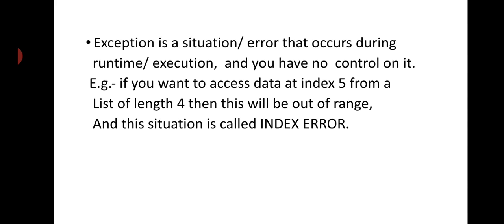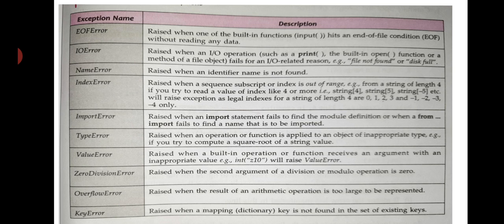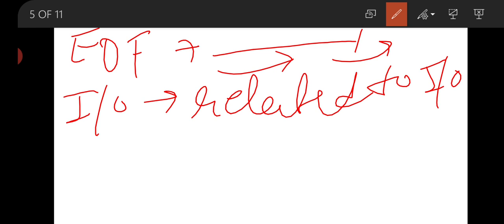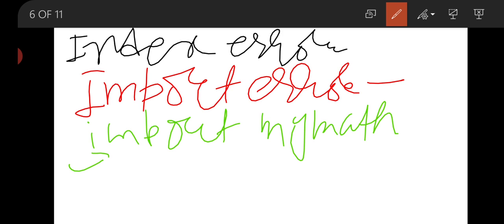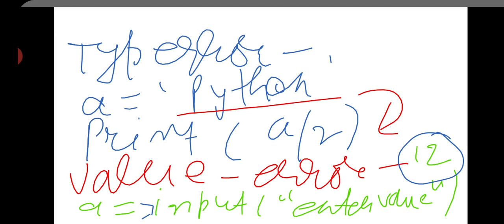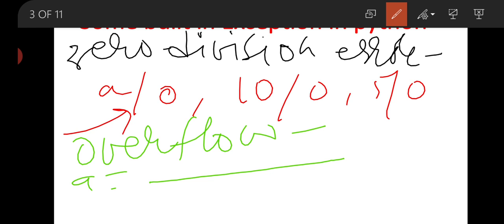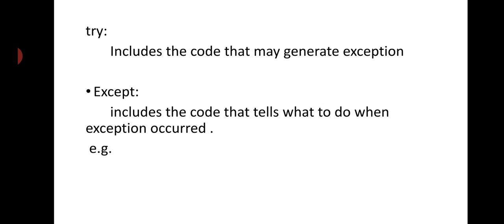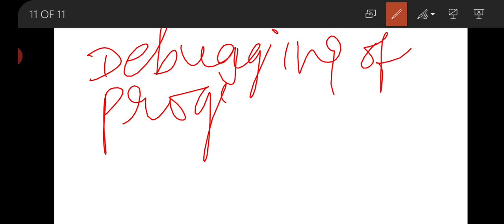Exception handling in python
Exception and its types is explained with examples